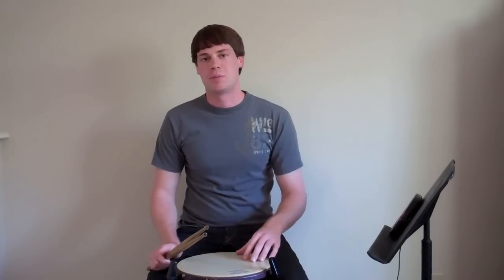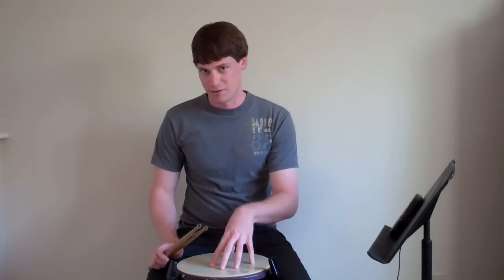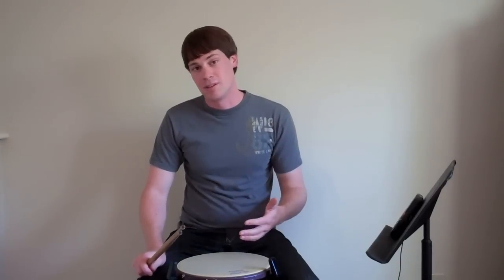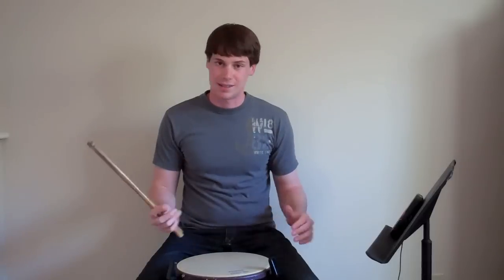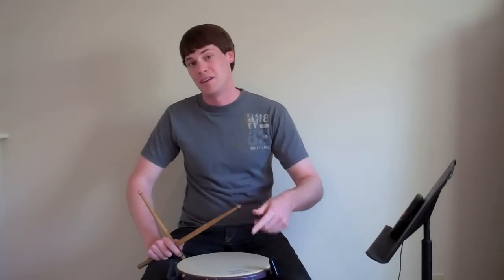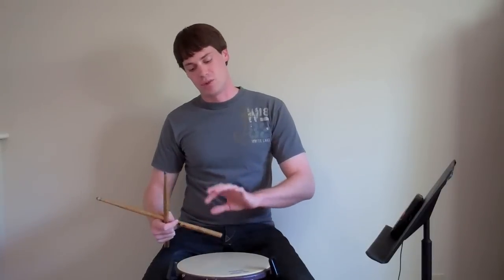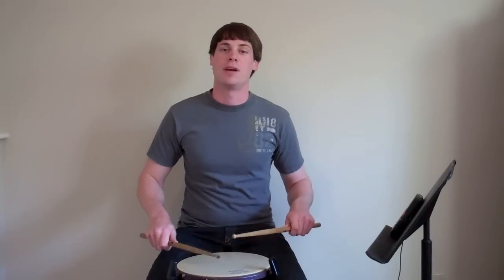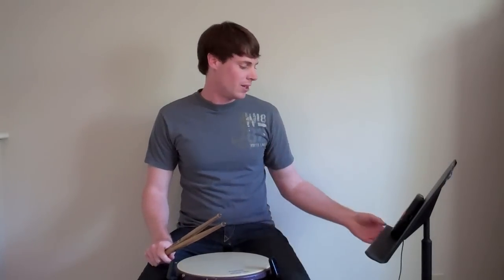Paradiddle Pyramid 421 - Snare Drum TV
Paradiddle Pyramid Drum Exercise

In Episode 19 of Snare Drum TV, you'll learn a snare drum exercise that is a 421 exercise based on paradiddle variations.  It is similar to a paradiddle pyramid exercise in the sense that it rotates between single paradiddles, double paradiddles, and triple paradiddles and then goes through the 4-2-1 progression.  It's a lot of fun to play and great for developing your drum rudiments so be sure to check it out!

To learn all of the types of paradiddles in this exercise, watch these videos:

Your support is greatly appreciated and I hope these snare drum exercises are helping you improve your drumming!

Cheers!
Pat McLaughlin